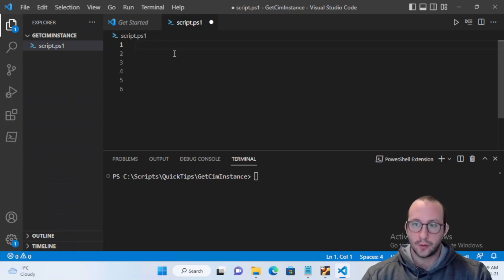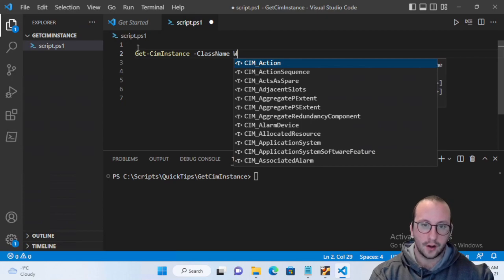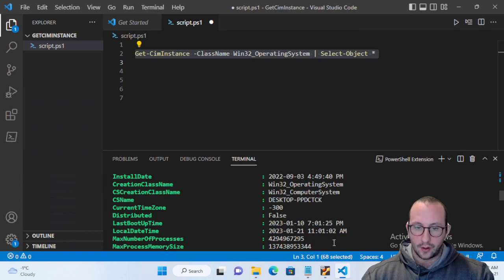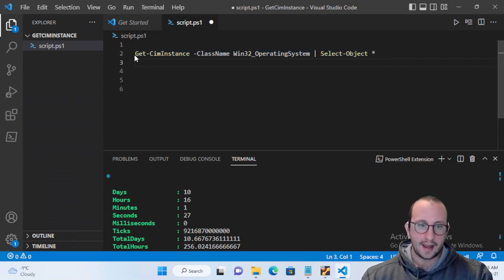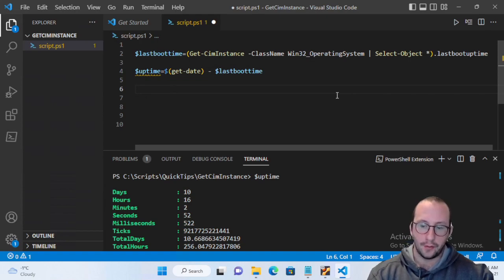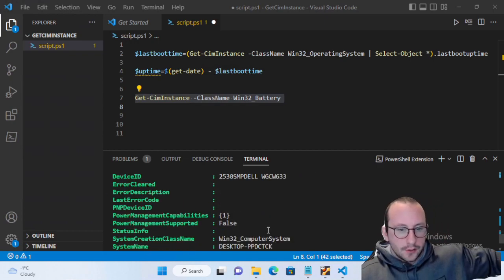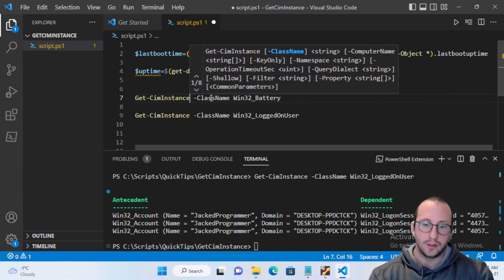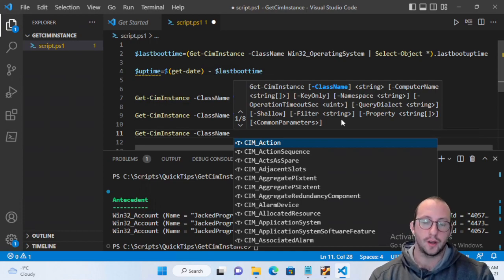PowerShell Quick Tips : Get-CimInstance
Quick tips in PowerShell. In this video ill be going over the Get-CimInstance cmdlet and a few of the classes for it, you can use this cmdlet on remote computers as well to get some very useful information from the computer like battery, users, boot time, etc.